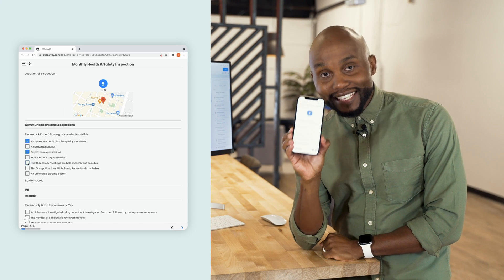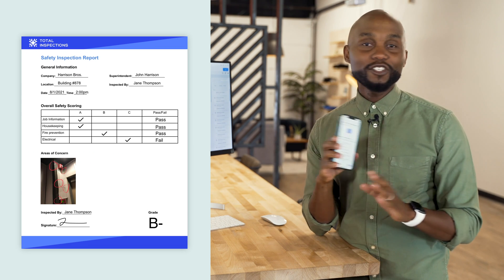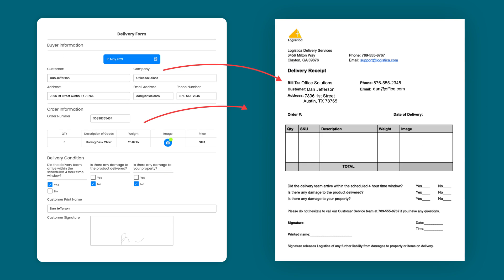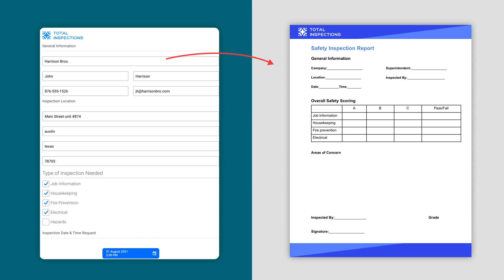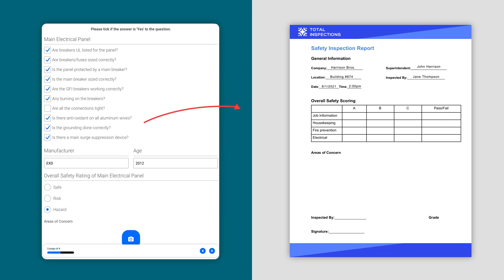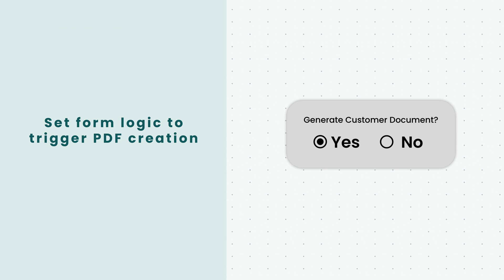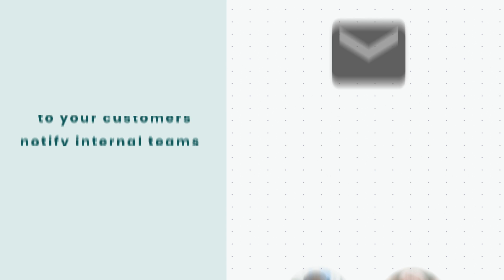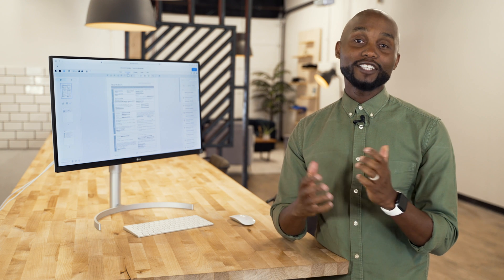Automatically Generate PDF Documents from your Array Forms | Array Docs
Array's Document Creator can instantly inject form data into your existing PDF documents without manual data re-entry. Automatically create formal documents, final deliverables, contracts or anything else your business needs.

Features Included:
Import your existing PDF documents or create your own
Easily map your form fields to corresponding sections of a PDF
Full audit log showing who has made changes to your documents
Merge several documents together so they can be shared as a single file
Add images, text or attach files to your documents.
Automate document creation as soon as forms are submitted
Documents use a ready-to-print format, so no printer setting changes required
Collect digital signatures using our Hello Sign integration
Automate email delivery of your documents